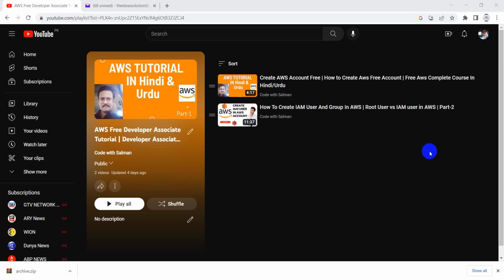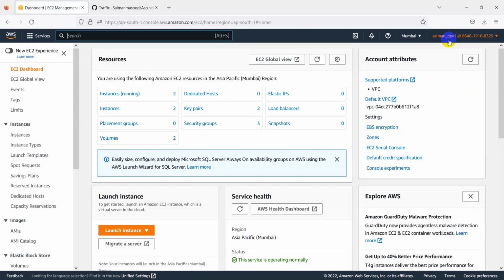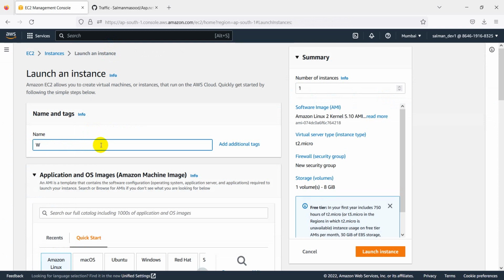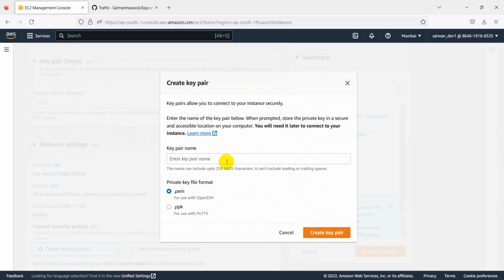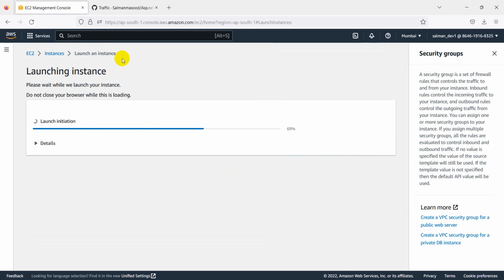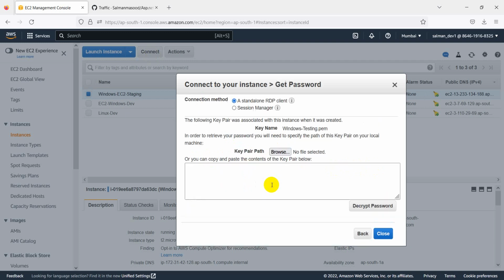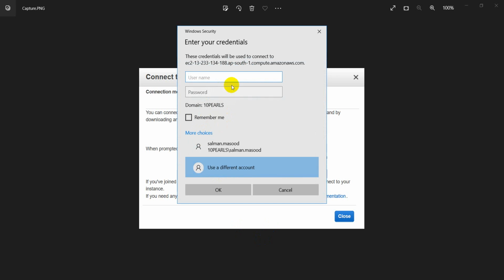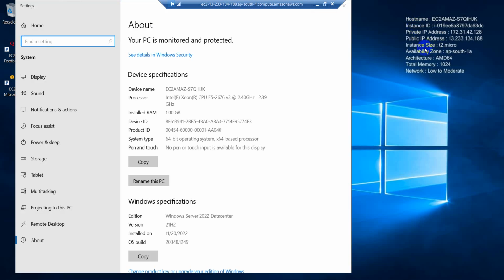Create Windows EC2 Instance | How To Connect AWS EC2 Instance from windows RDP | Part-3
An Amazon EC2 instance is a virtual server in Amazon's Elastic Compute Cloud (EC2) for running applications on the Amazon Web Services (AWS) infrastructure.
You can use Amazon EC2 to launch as many or as few virtual servers as you need, configure security and networking, and manage storage. Amazon EC2 enables you to scale up or down to handle changes in requirements or spikes in popularity, reducing your need to forecast traffic.
To put it simply, an EC2 is a virtual machine that represents a physical server for you to deploy your applications. Instead of purchasing your own hardware and connecting it to a network, Amazon gives you nearly unlimited virtual machines to run your applications while they take care of the hardware